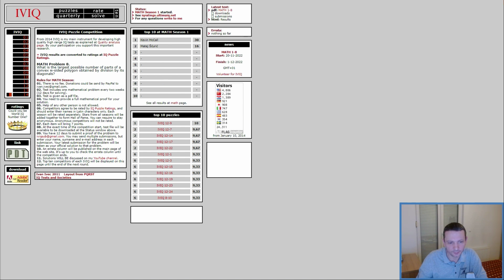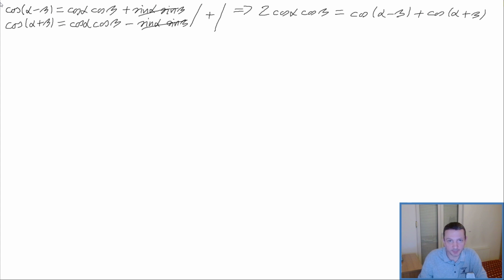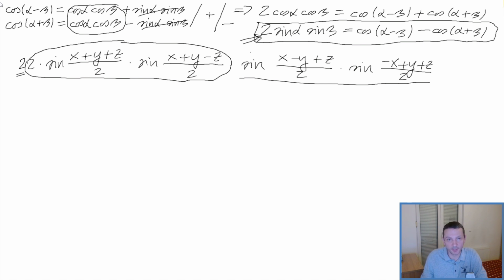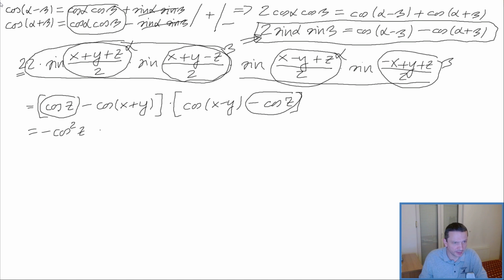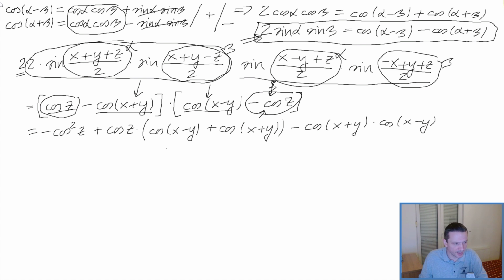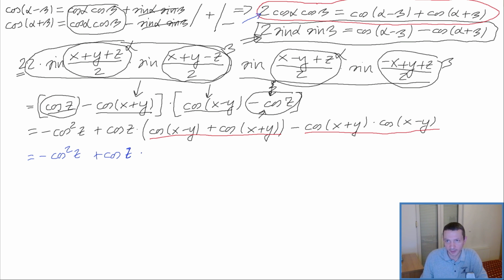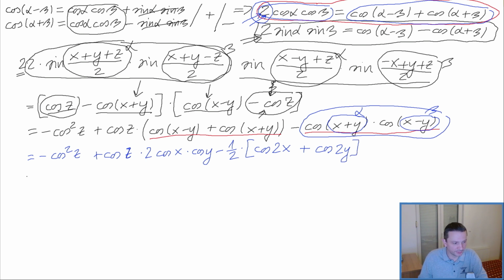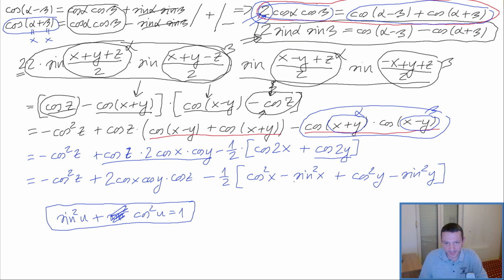Math Problems 7/8